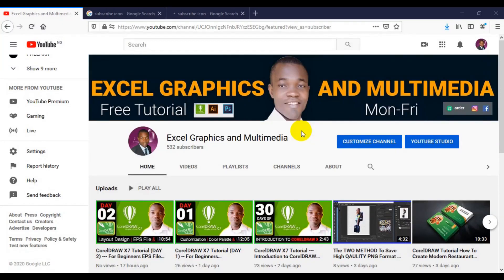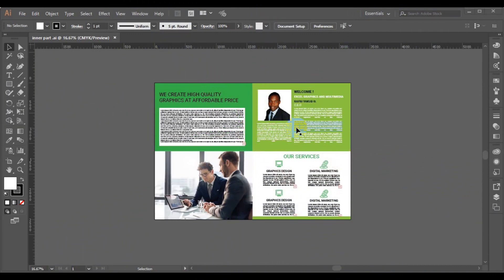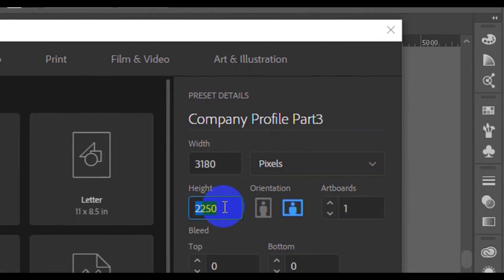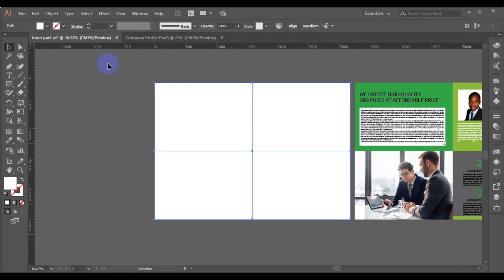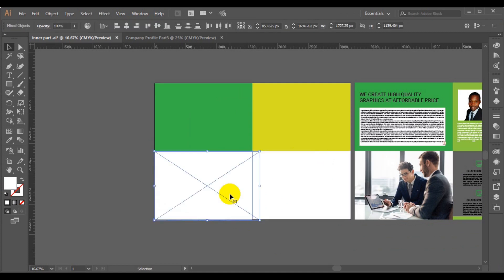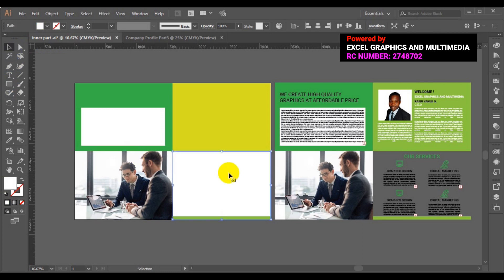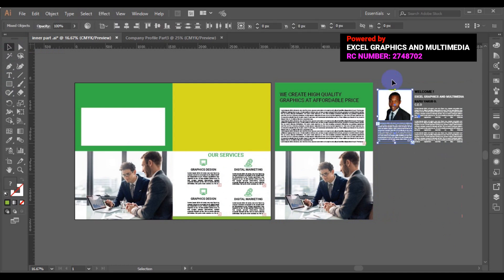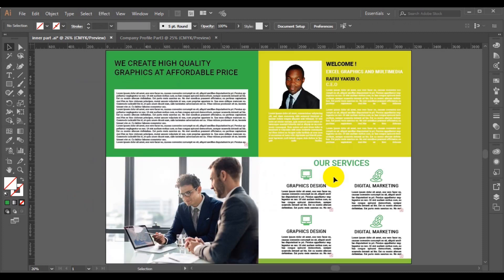Adobe illustrator cc How To Create Simple Creative Company Profile Pt3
Adobe illustrator cc How To Create Simple Creative Company Profile Pt 3

Adobe illustrator cc |  How To Create Simple Creative Company Profile Pt1